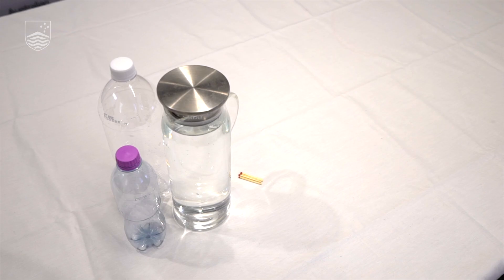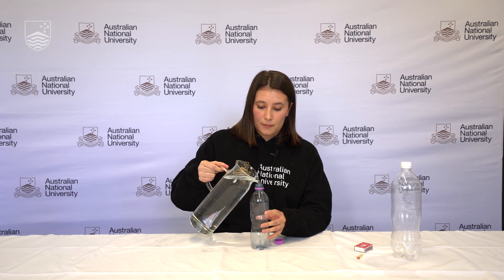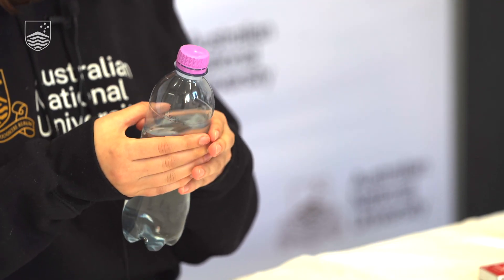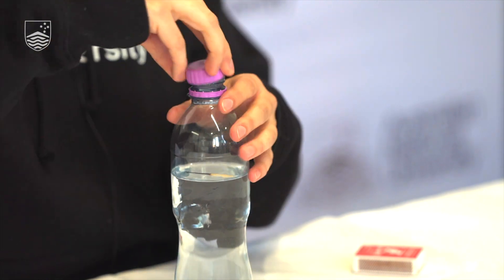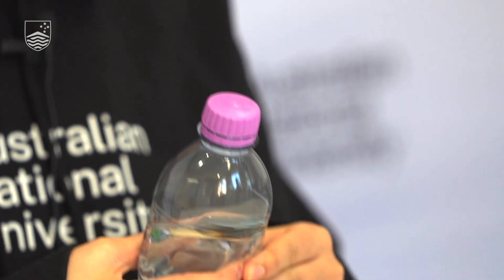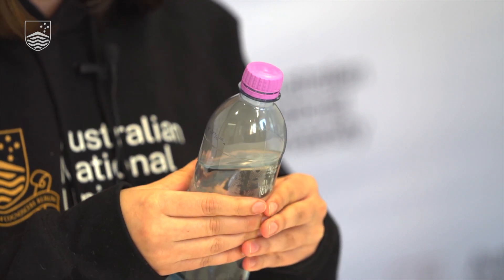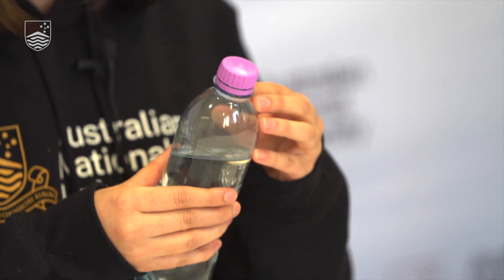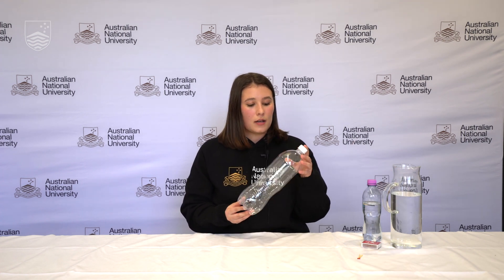Cloud in a bottle | ANU STEM Boxes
Thanks for taking part in the ANU STEM Boxes this Science Week. For more information on school enrichment and outreach programs offered by the College of Science, please